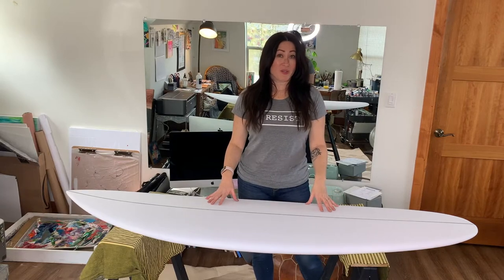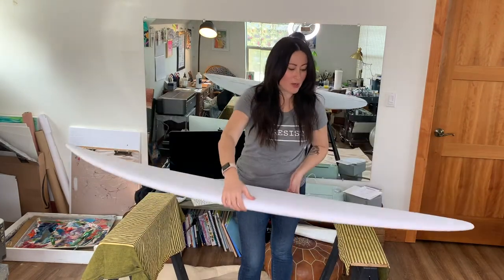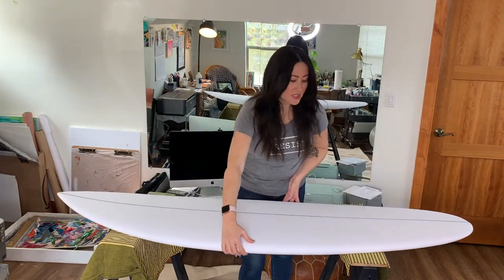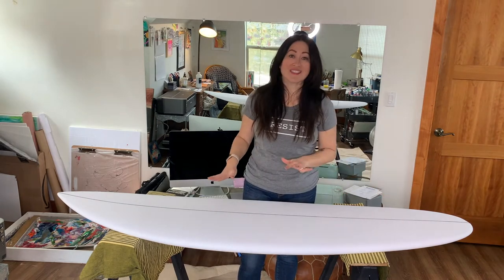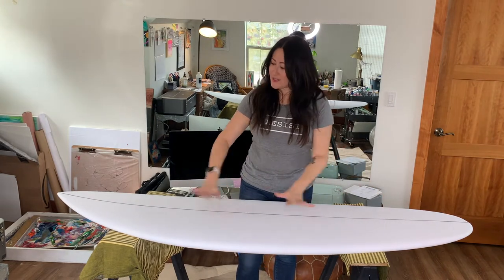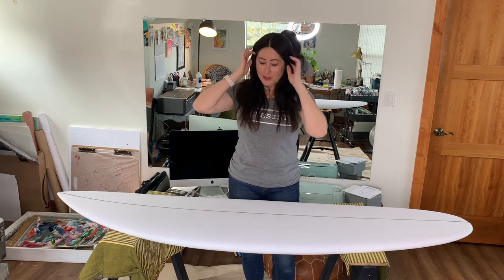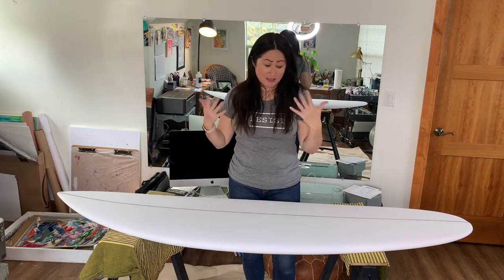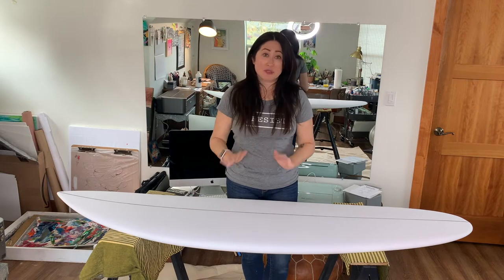Commissioned to Paint a Surfboard! Being an Artist for Hire - the process.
One of my favorite commissions to date! I was asked to paint this surfboard blank. It took about 10 hours, but the results were SO worth it! Watch the process unfold.